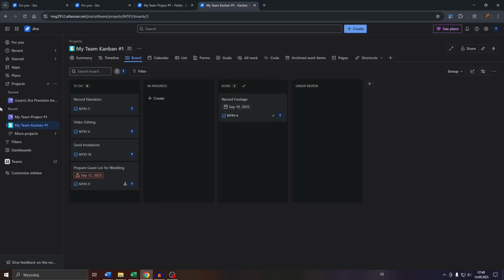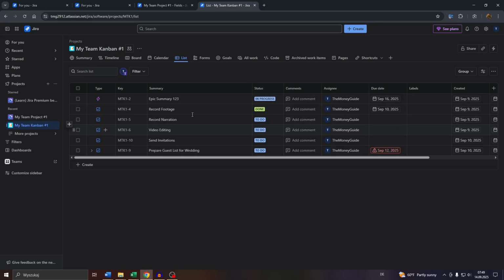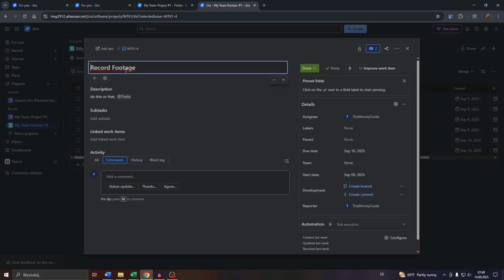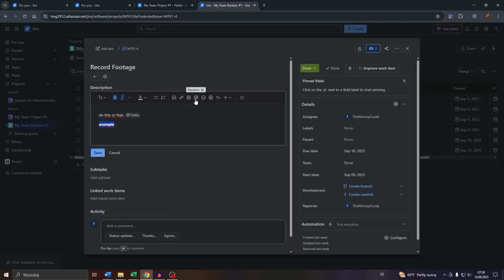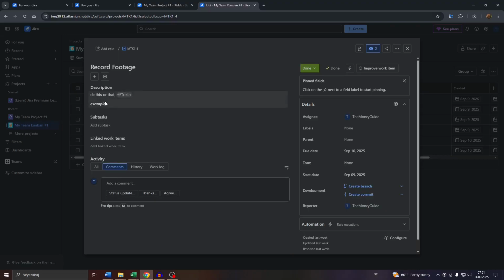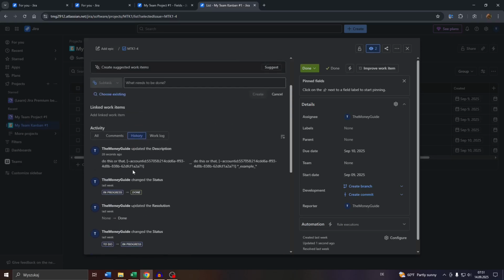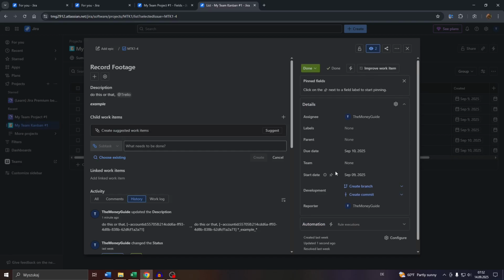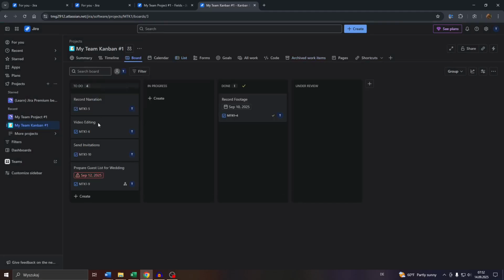How to Edit Issue in Jira — Step by Step Jira Tutorial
This video explains how to edit issues in Jira, including updating fields and adjusting task details easily.

If you're interested in learning more about how to use Jira team management, you may learn how to add story points in Jira step by step, too, in this tutorial